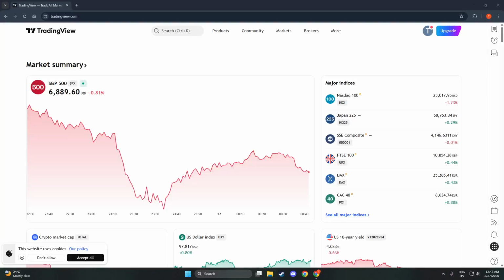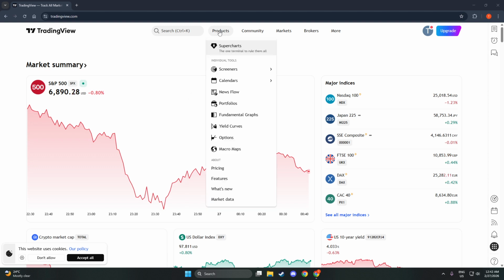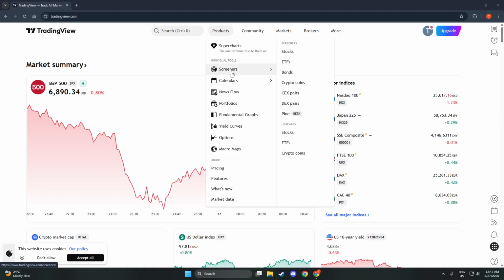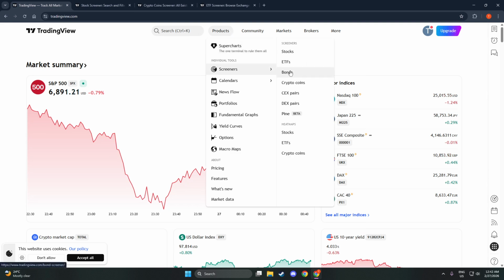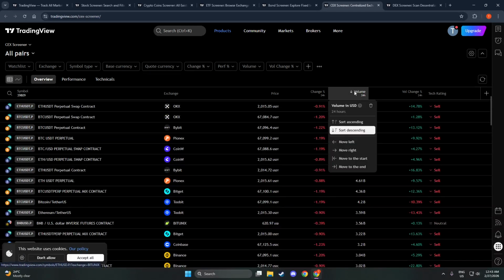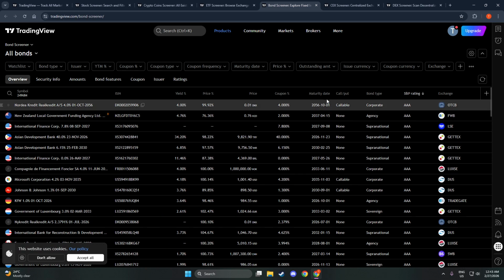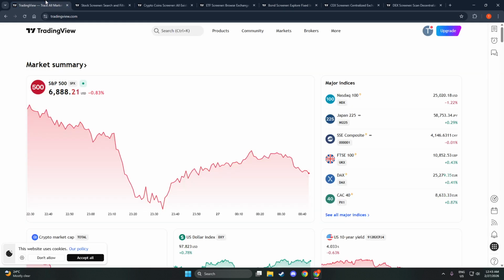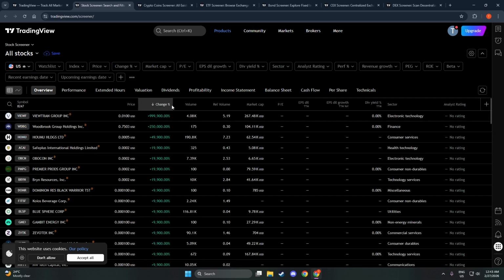How to Open TradingView Screener [2026 Full Guide]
How to Open TradingView Screener

In this video, we show you exactly how to open TradingView Screener to filter through thousands of financial instruments based on specific technical and fundamental criteria. We navigate the primary scanning interface and data visualization modules to demonstrate how to access this powerful market-filtering environment.

Mastering the use of the stock and crypto scanner is essential for traders looking to improve their workflow efficiency and project quality by identifying high-probability setups quickly. We utilize the platform's filtering parameters and watchlists to highlight how centralizing your market research within the dashboard ensures you remain focused on the most relevant assets.

Technical Specs:
Software: TradingView; Feature: Dashboard